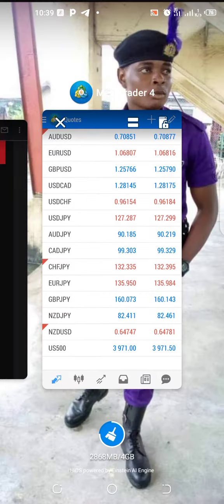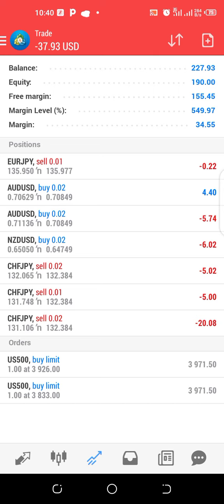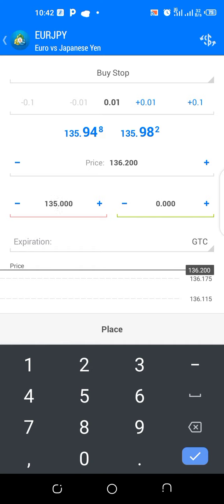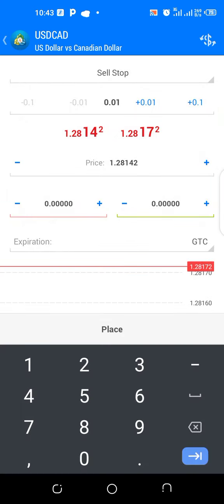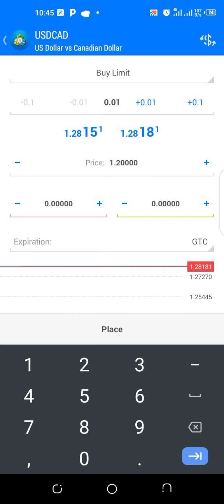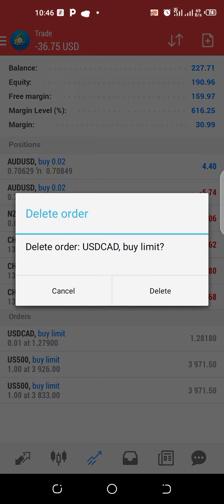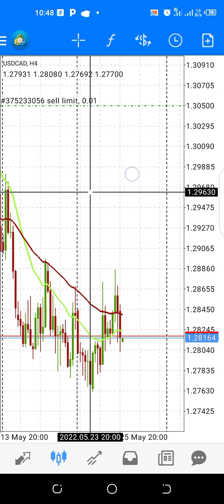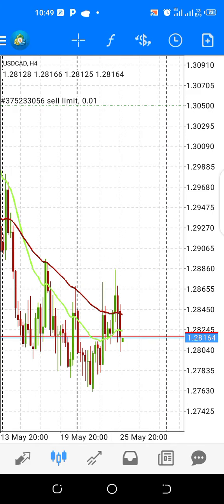How to take all kinds of trading Signal even if you are a forex newbie.